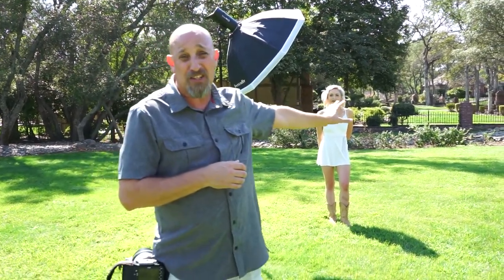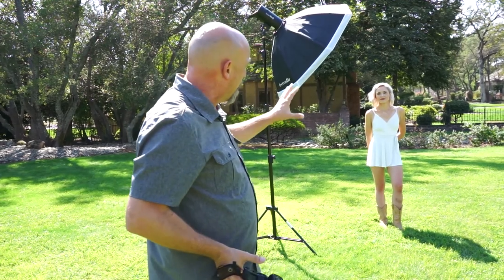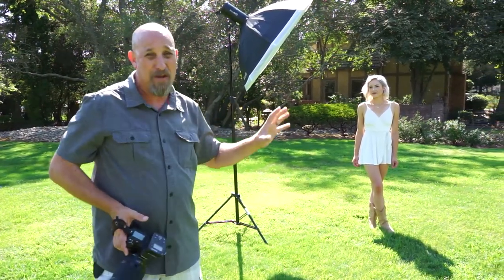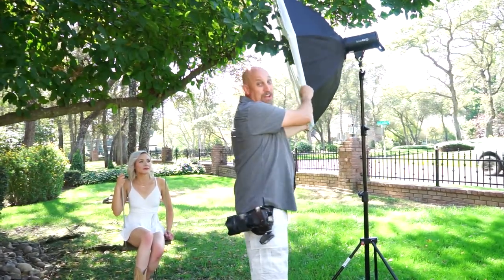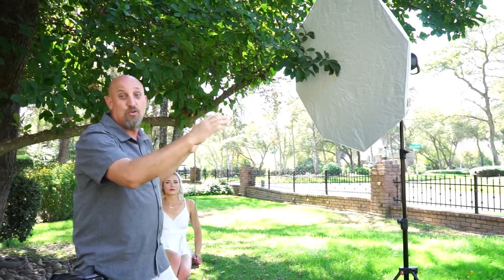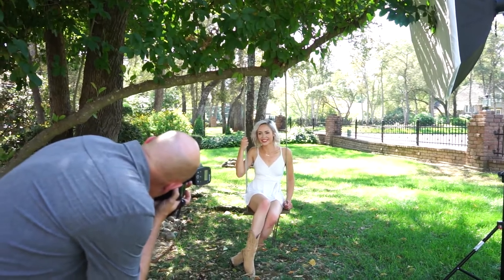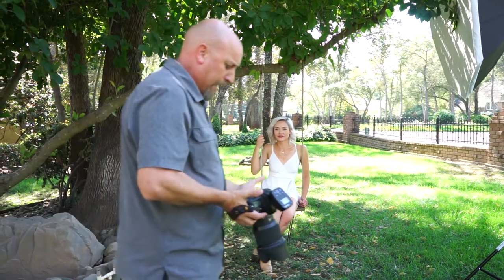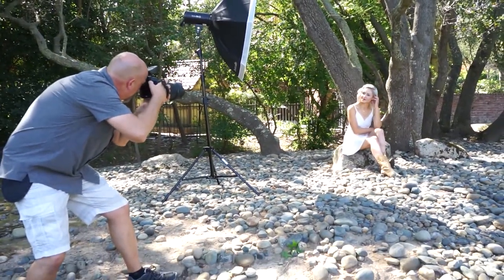Creating Portraits With The Interfit S1 Monolight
This is from week two of lighting month on our show. The first week we took photos only using one small speedlight, this week we move up to the larger monolights. We are using the Interfit S1 monolights and think the world of these flash units.

Order you Interfit S1 today:

B&H Photo

B&H two light kit